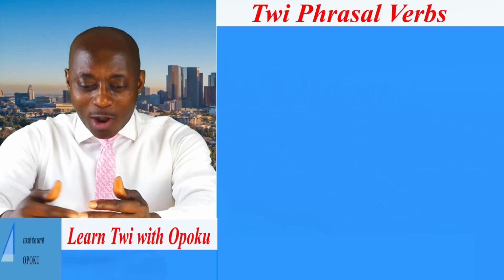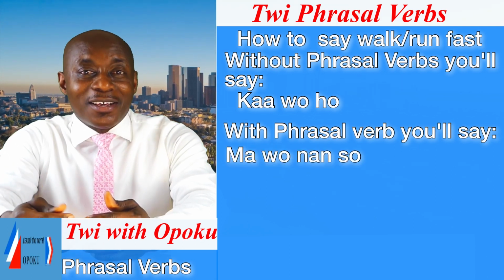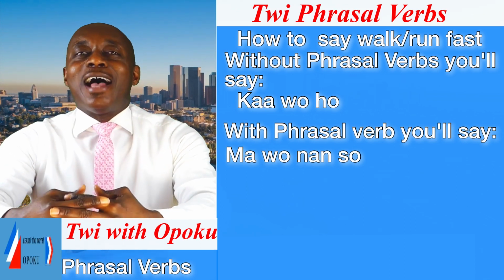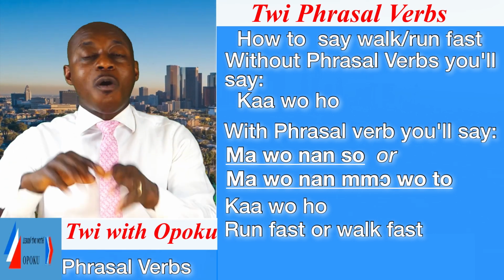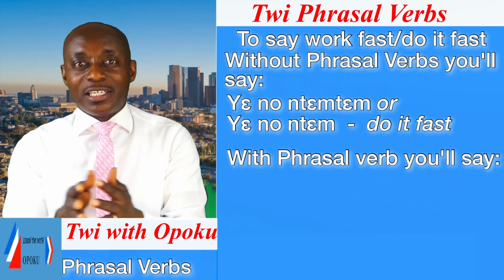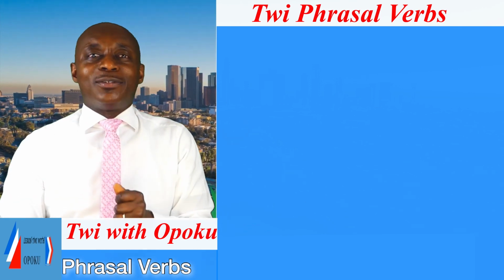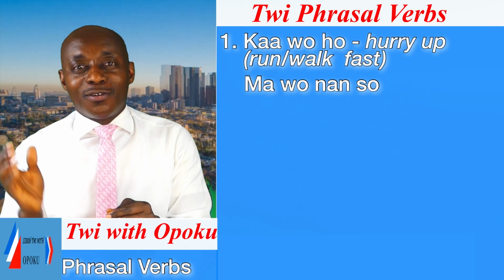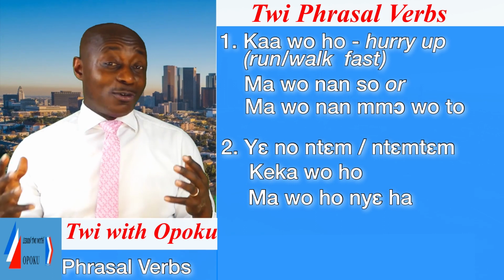Twi phrasal verbs | Lesson 2 | Learn Twi with Opoku | Asante twi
This lesson aims at teaching twi phrasal verbs